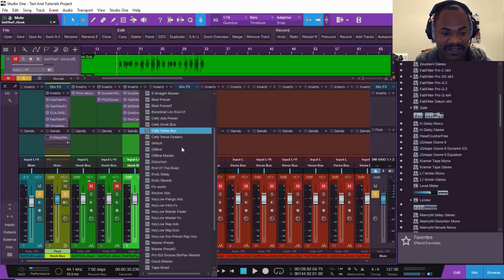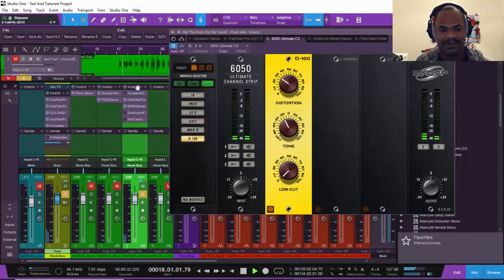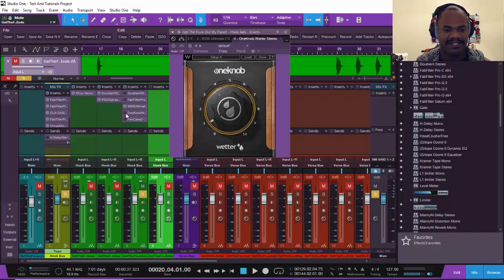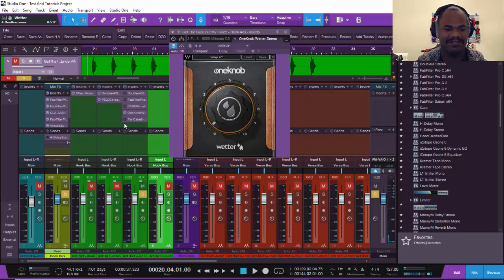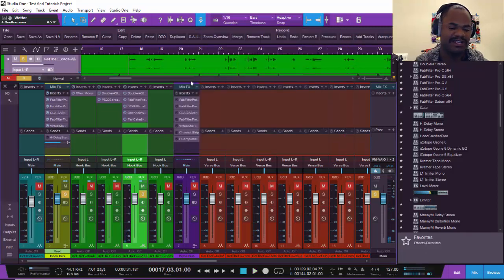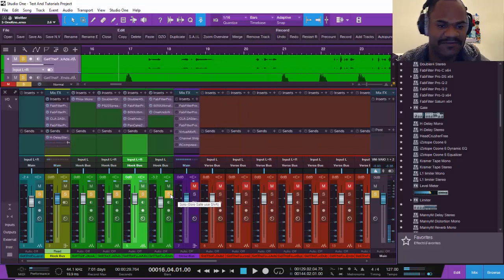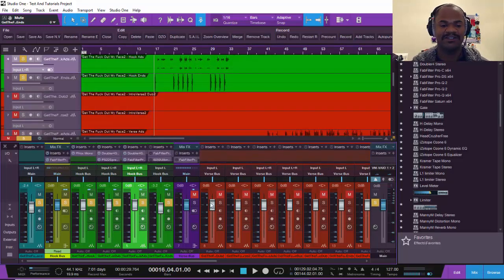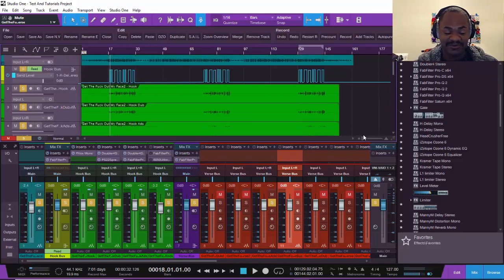Presonus Studio One 3 How To Mix Adlibs Vocals Part 3 By. (DoubleK Production)